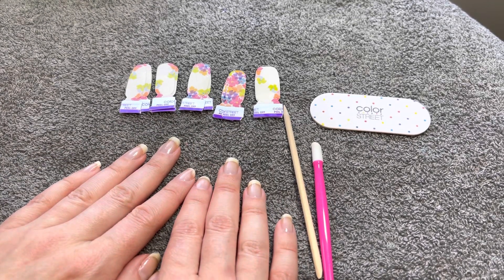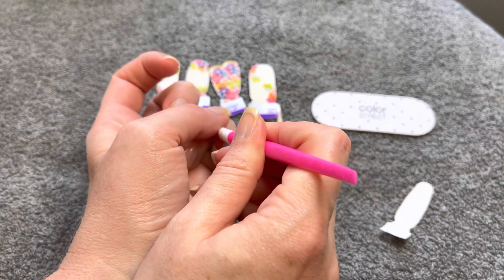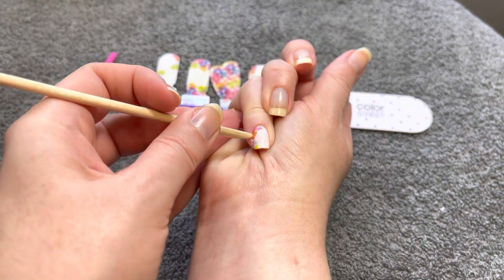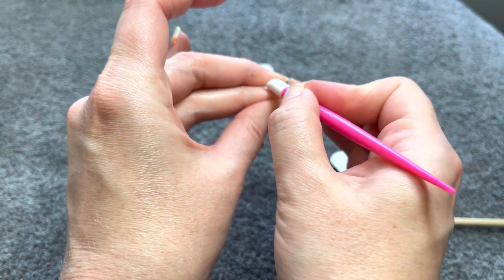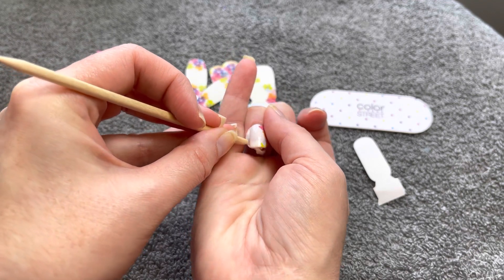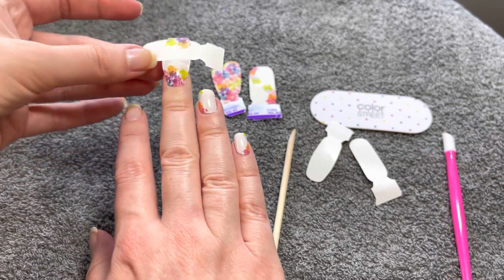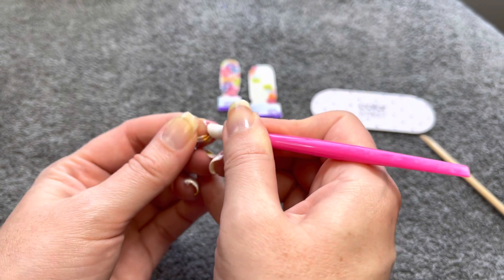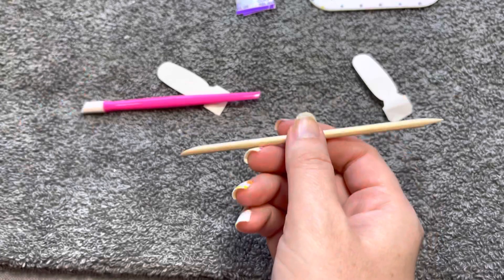March 2023 Color Street Avant Garden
This week I do my nails with a single set, Avant Garden.  It’s part of the Electric Meadows collection.  The collection will only be available until June 7.

Linktr.ee/poshinpolish